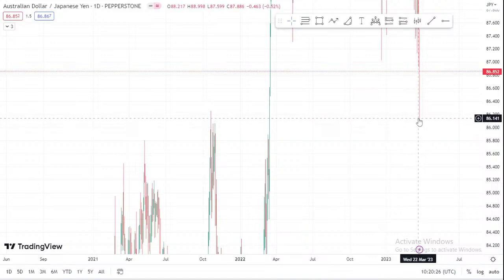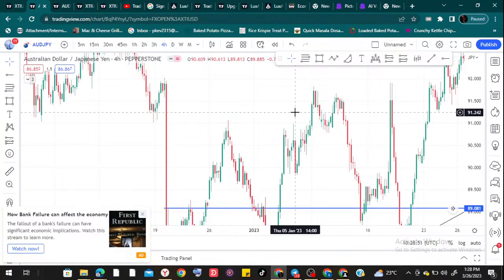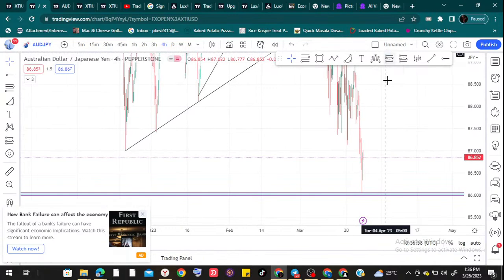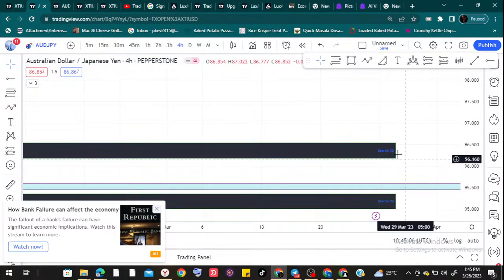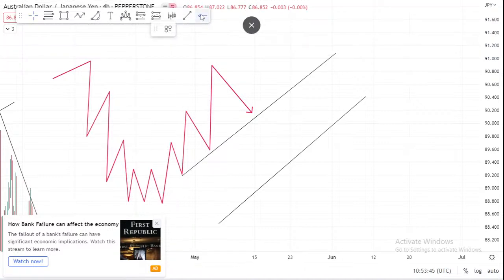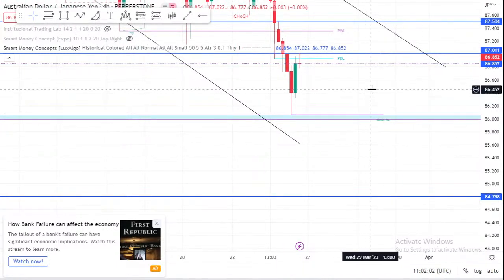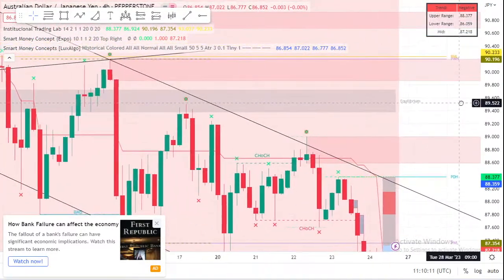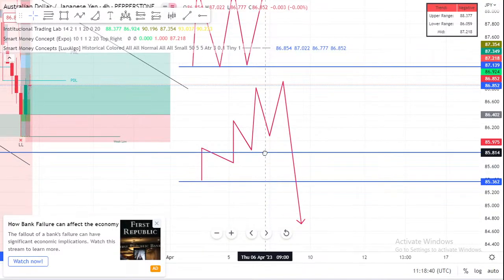Mastering the Forex Market: A Comprehensive Technical and Fundamental Analysis Livestream"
Join us live as we discuss the latest trends and strategies for trading . Our team of experts will provide valuable insights and analysis to help you make informed decisions. We'll also take live questions and provide real-time analysis of the gold market. Whether you're a seasoned trader or just getting started, this is a must-see live stream for anyone interested in trading gold